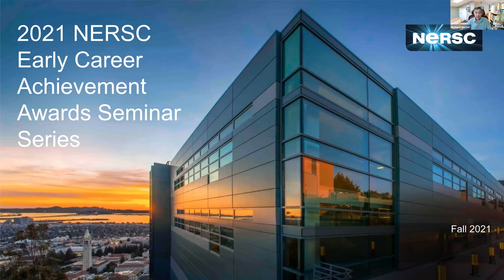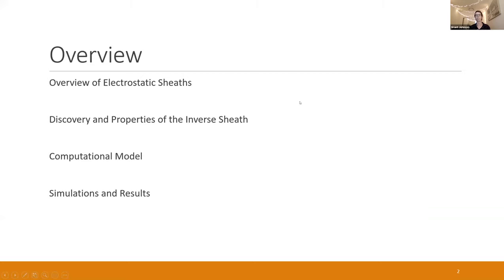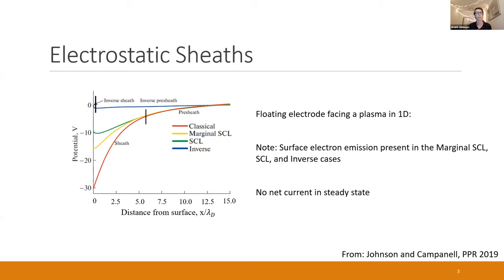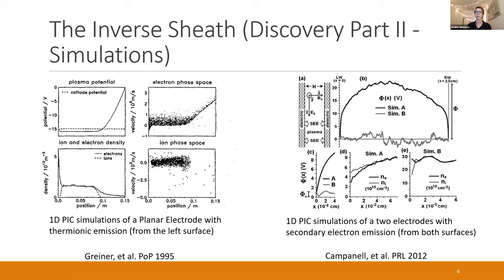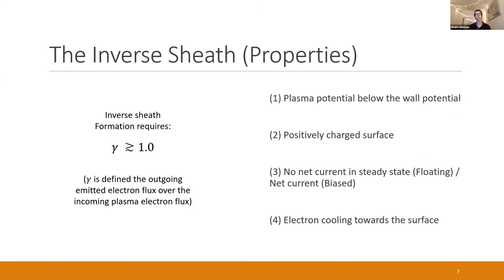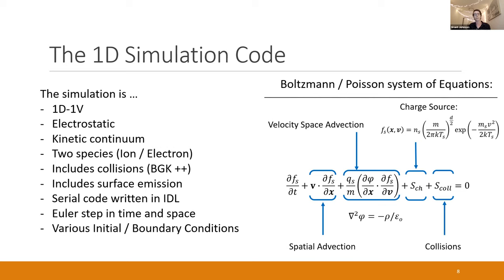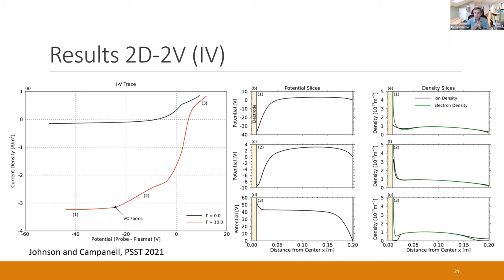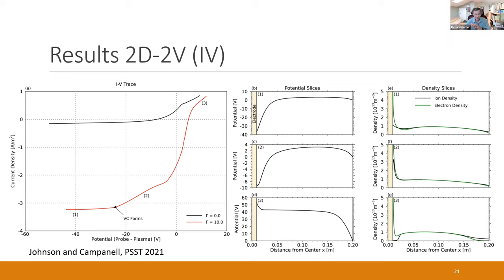The Inverted Plasma Sheath, Grant Johnson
When an electron emitting surface is in contact with a collisional plasma, a unique regime of plasma sheath may form, an inverse sheath. The inverse sheath regime most notably differs from the classical Debye sheath by having a floating potential above that of the plasma potential. This leads to a restructuring of the plasma flows. The ubiquity of emitting surfaces in laboratory plasmas means there are a number of applications of the inverse sheath such as extending hot cathode lifetimes, cooling of the local plasma, and modifications to emissive probe theory. Due to the collisional nature of the sheath and the trapped population of ions, kinetic simulations are required to answer outstanding questions which remain about the sheath’s formation, and transport properties. To address these questions, we have developed 1D-1V and 2D-2V kinetic continuum codes which include collisions and allows us to explore the inverse sheath in relevant configurations. In this talk I will introduce the fundamentals of the inverse sheath, the codes we have developed to solve these problems, and the applications of the inverse sheath.